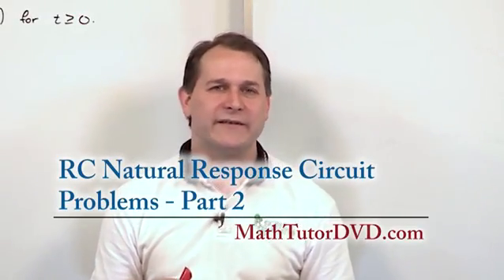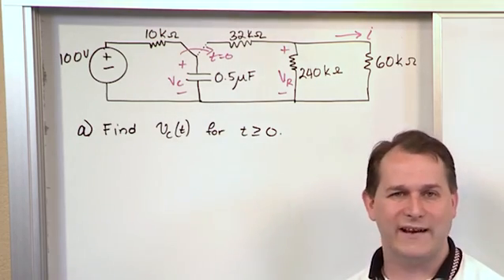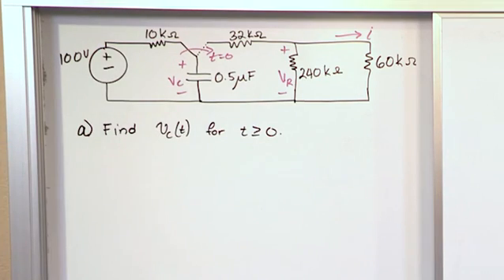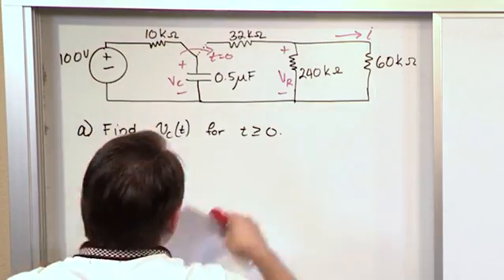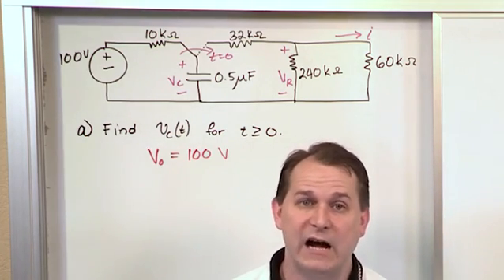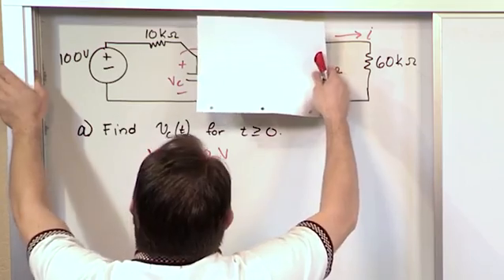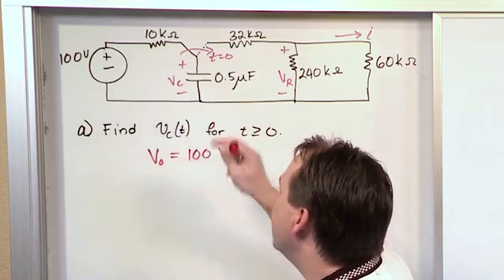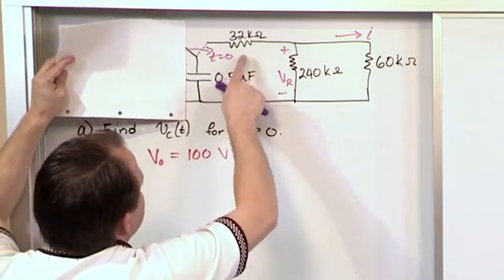Lesson 9 - RC Natural Response Circuit Problems, Part 2 (Engineering Circuits)